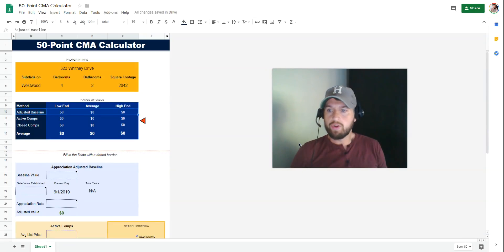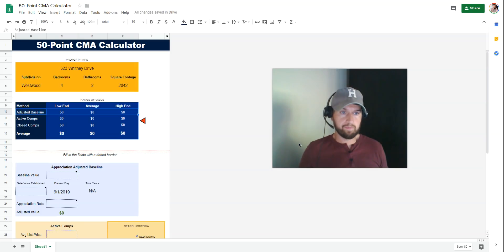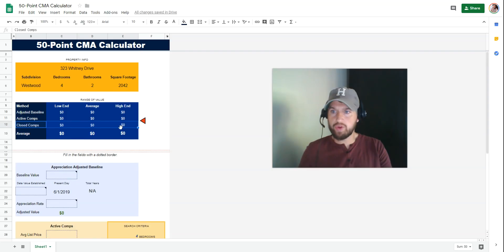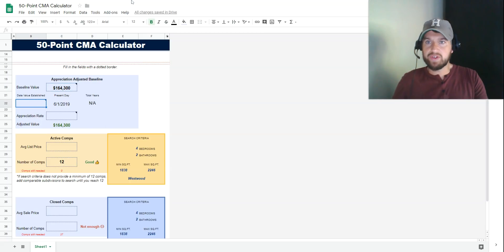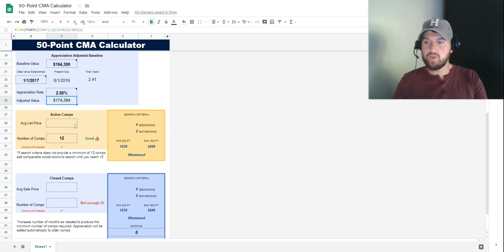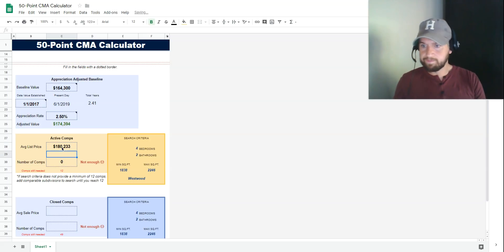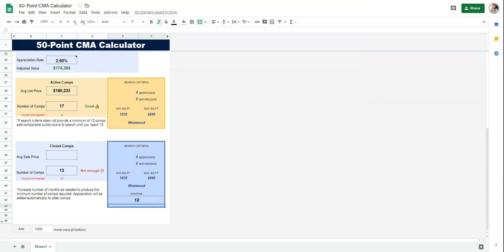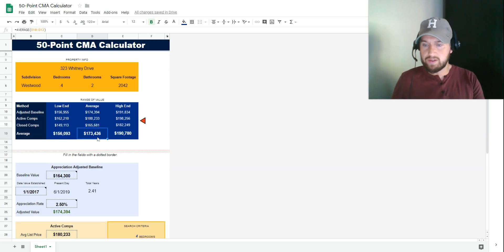My 50-Point CMA Method (Comparative Market Analysis)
Simple CMA method we use to produce an airtight valuation that will stand up to any amount of scrutiny. It will even stand up to a professional appraisal. Bonus! I share a calculator that helps you do it in 15 minutes or less.

⚠️ GOOGLE SHEETS NOTE: The calculator above is a 'View Only' file. Follow these instructions to use it:

1. Go to 'File'...
2. Click 'Make a copy'
3. Rename it whatever you want
4. Now you're all set to edit it!